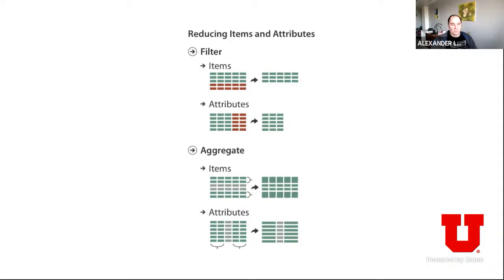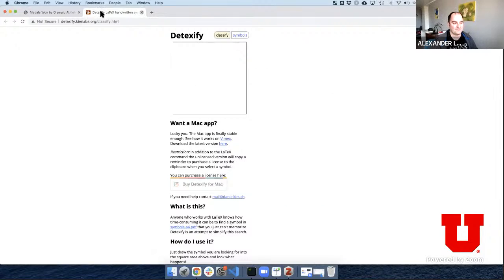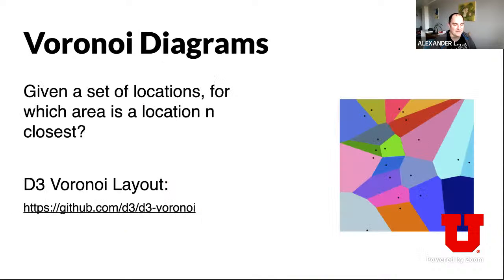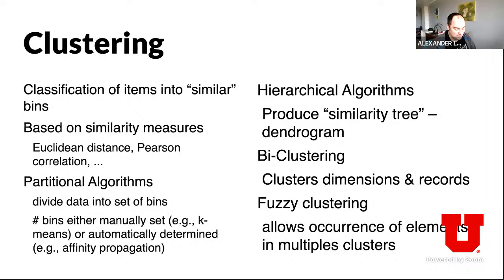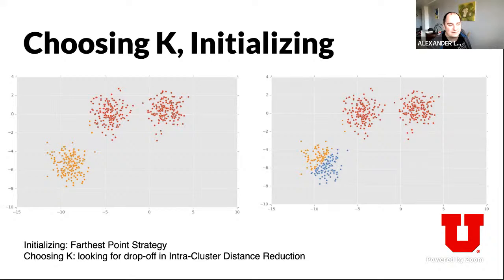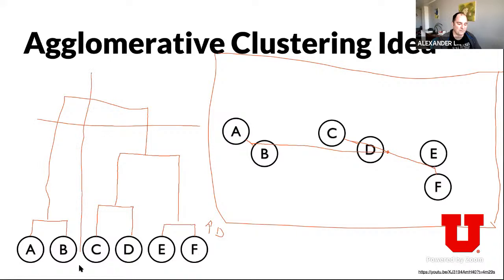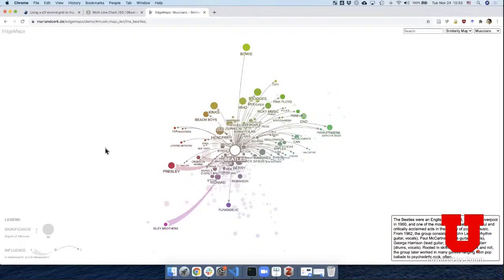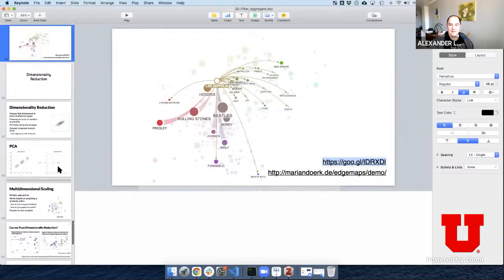Vis for Data Science – Filtering and Aggregation